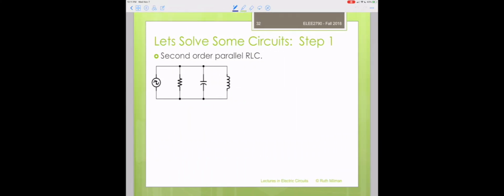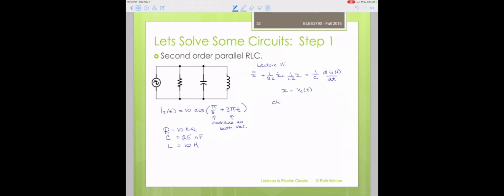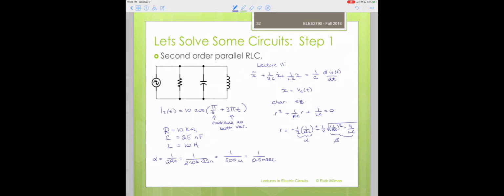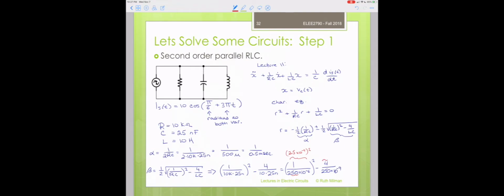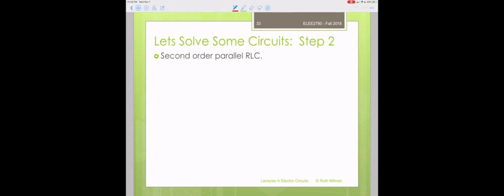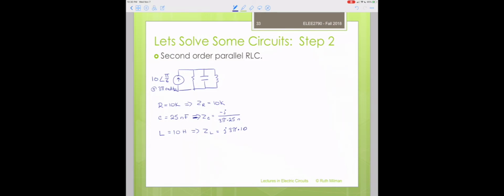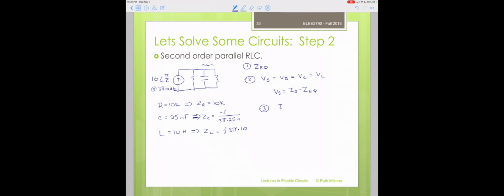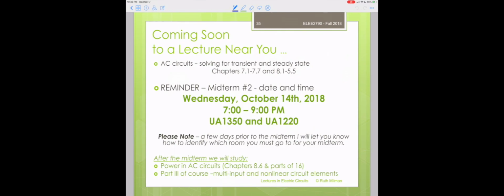UOIT - Fall 2018 - ELEE2790 - Lecture 14 Part III